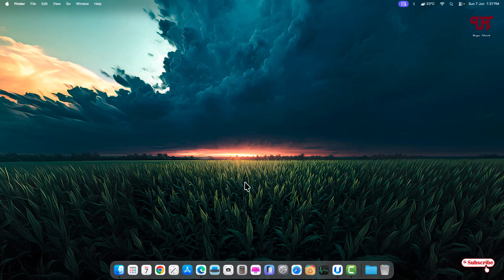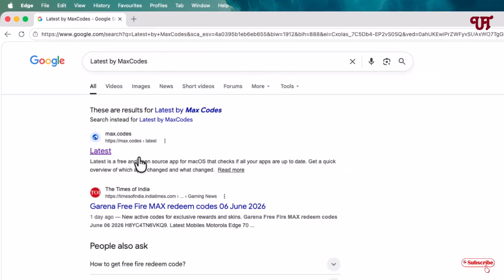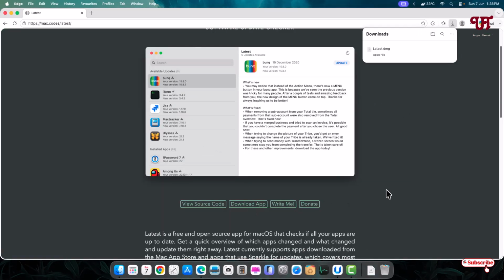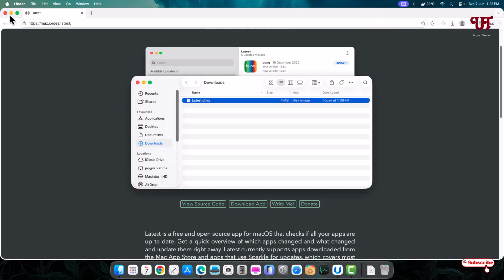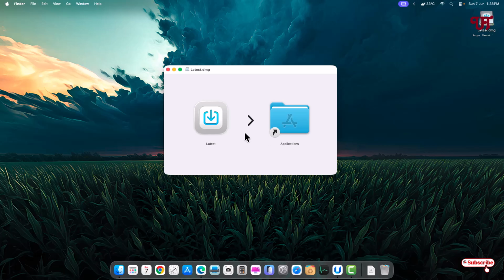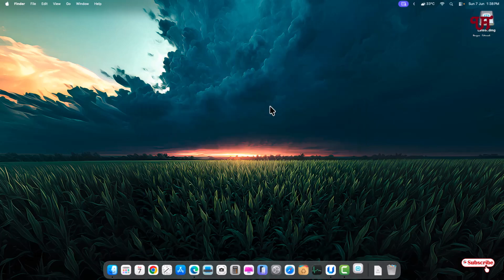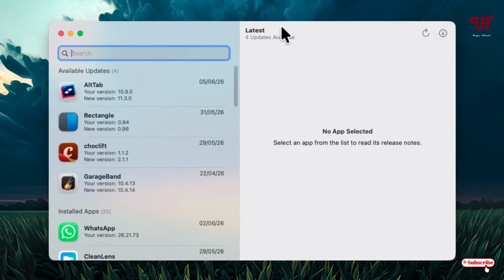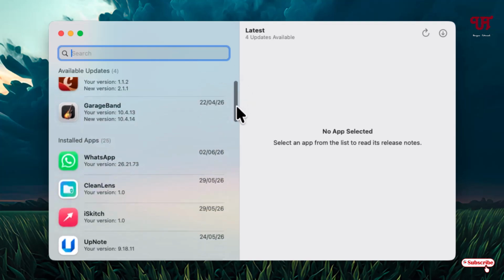Best free " App Update Checker " software for any Mac computers.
This video tutorial is all about Best free " App Update Checker " software for any Mac computers.